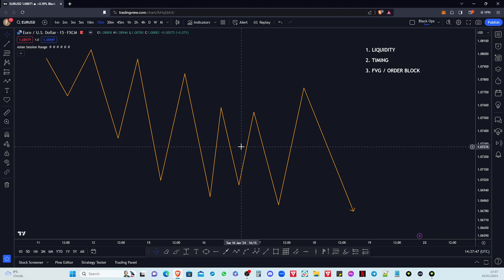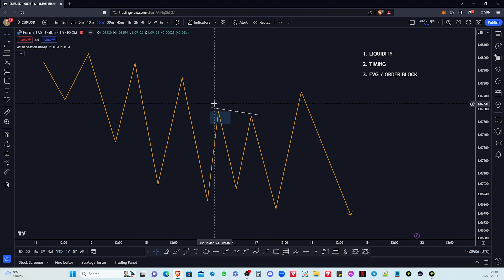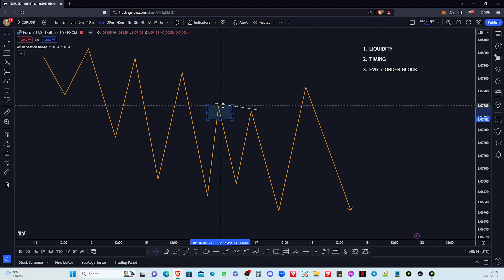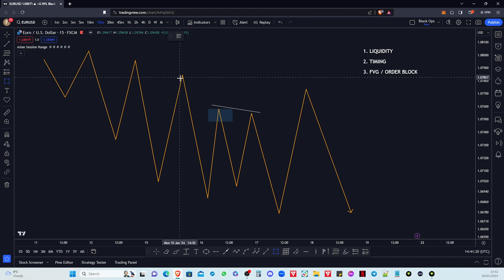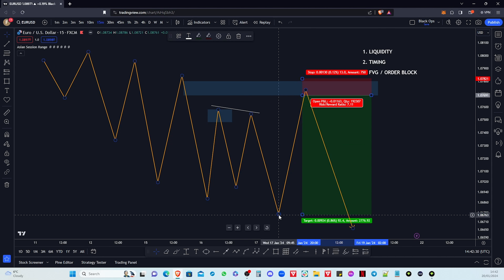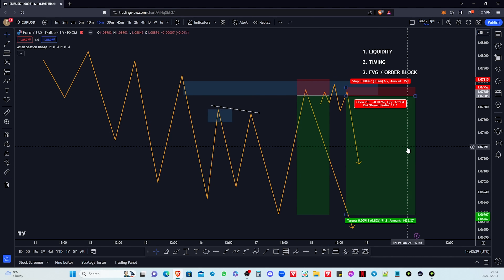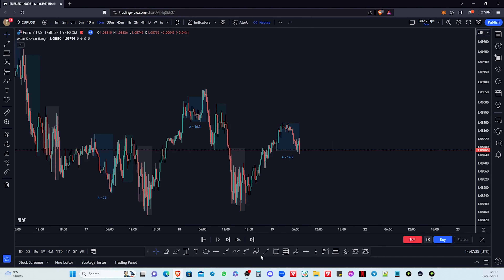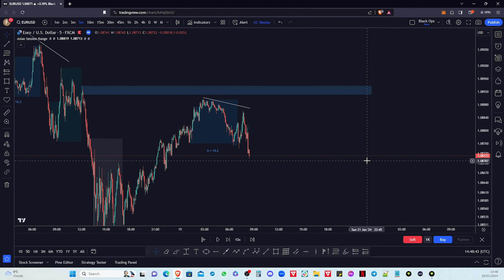ICT Trending Market Order Block / FVG Trading Strategy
My Forex Journaling and Analytics Software tradingspace is now LIVE! and get a FREE 3 Day Trial!